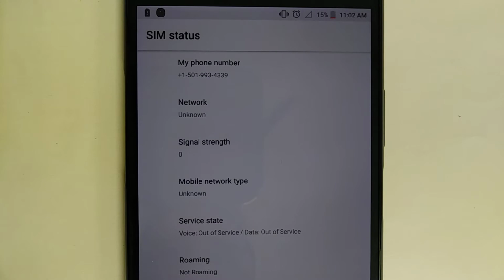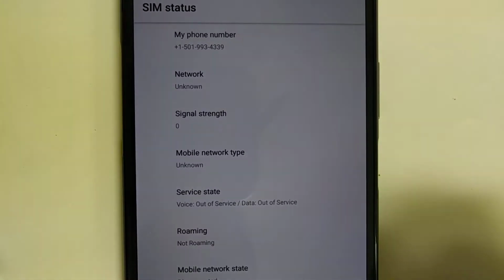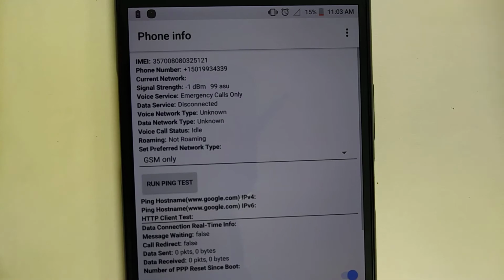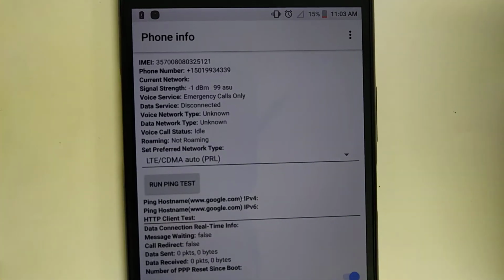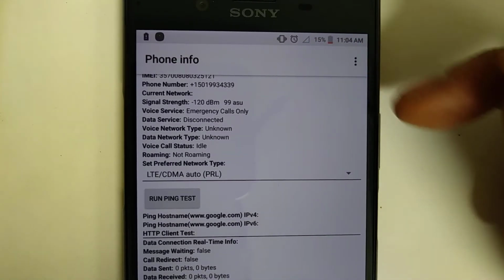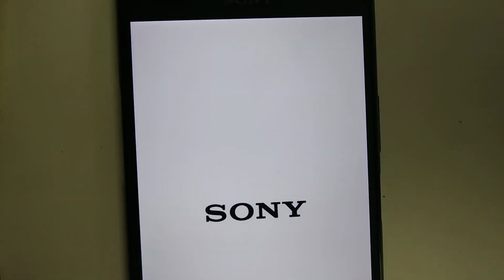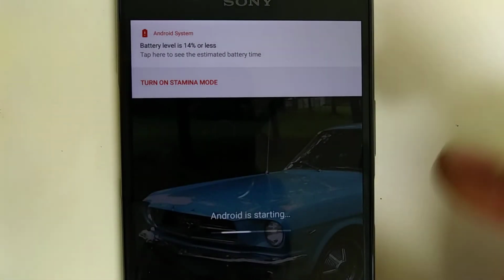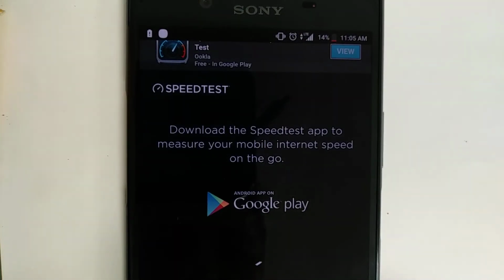How to use VERIZON on Sony XZ Premium G8141, G8142, F8331 or F8332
These instructions will allow you to use Verizon Wireless service on the Sony XZ Premium G8141, G8142 F8331 or F8332 models. .There are 2 long threads about getting Verizon to work on the XZ but are not too descriptive so I decided to make these instructions. At the moment, only LTE data connection is possible on the XZ. You must have an active line on Verizon wireless,

Step 1: Turn off the phone and insert the sim card.
Step 2: Turn on the phone and open the phone app and dial *#*#4636#*#*
Step 3: Select phone information and select: Set preffered network type and select: LTE/CDMA auto (How to use VERIZON on Sony XZ Premium G8141, G8142, F8331 or F8332
RL) it should connect to LTE immediately but if not restart the phone.